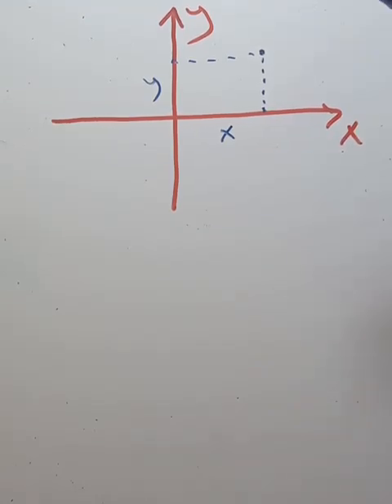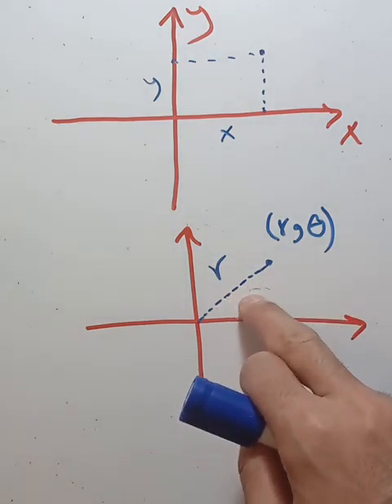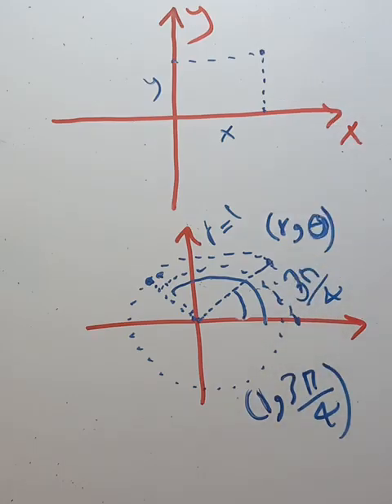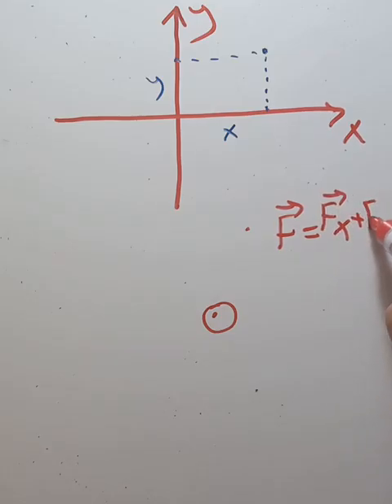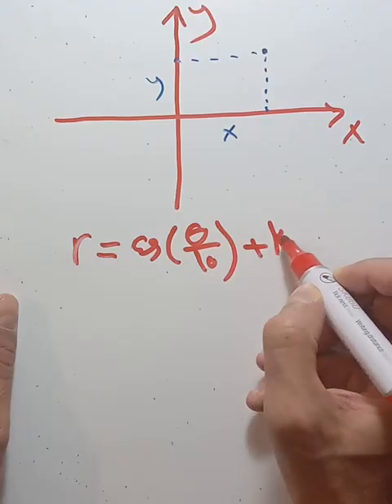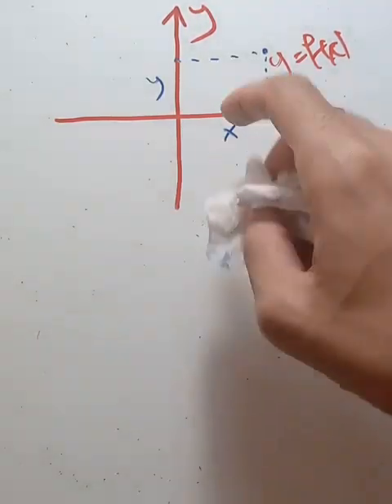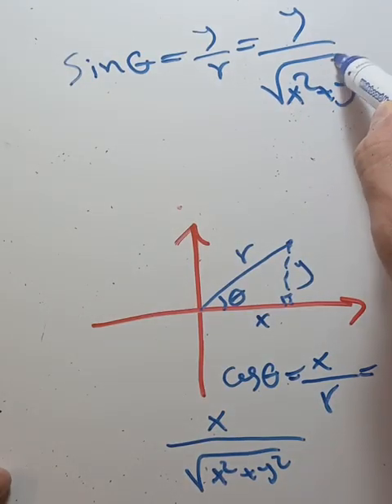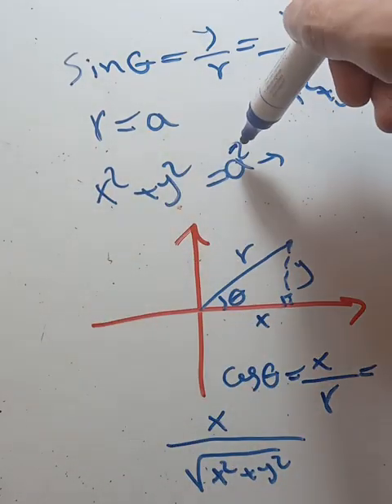Polar coordinates system with applications